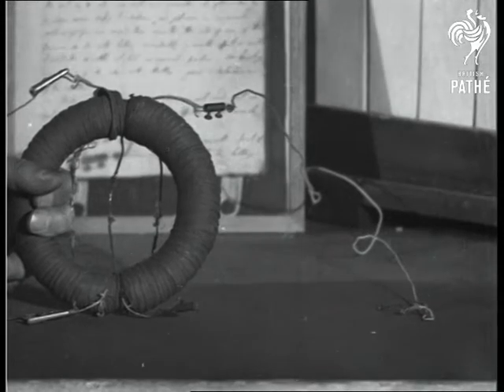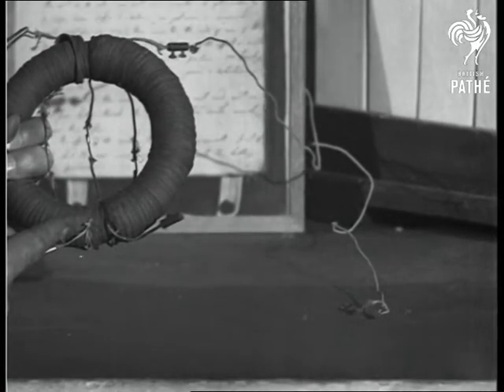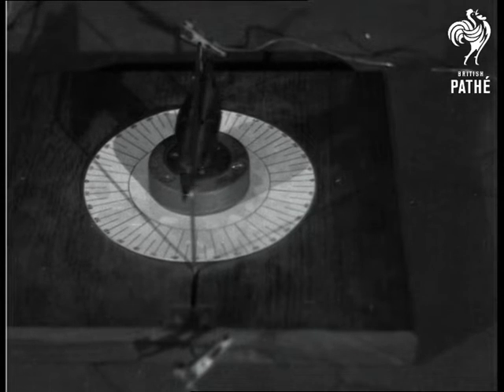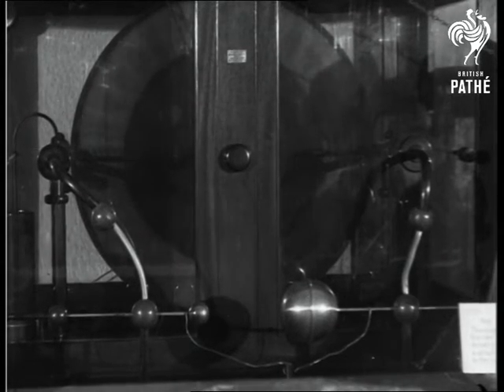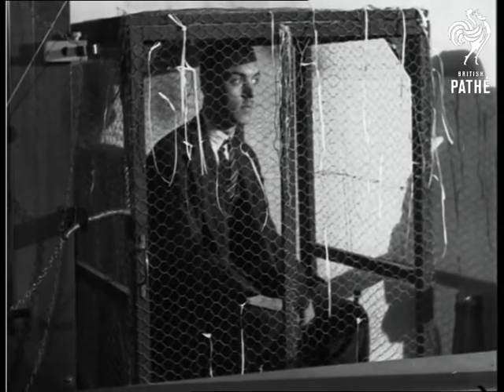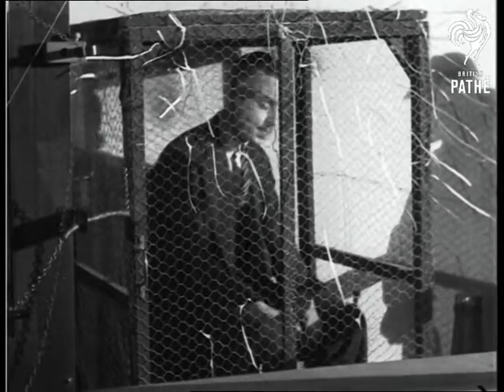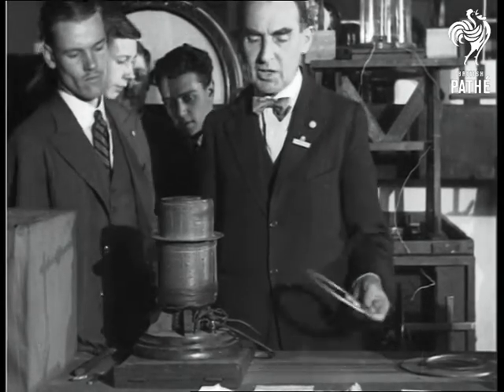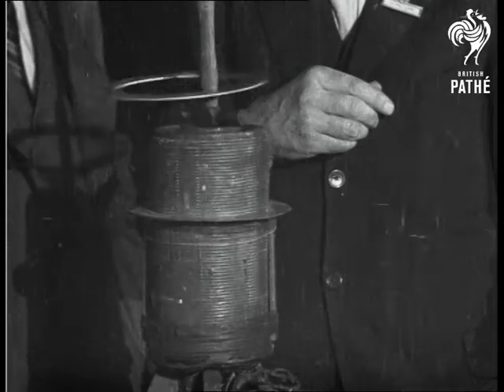Michael Faraday (1931)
Full titles read: "Michael Faraday - Filmed at the Faraday Exhibition, London.  No country can take from the British race the credit due to Faraday, the pioneer of electricity today."

London.

Various shots of exhibits at the Faraday Exhibition: schoolboys crowd around a white statue (not sure who or what this is meant to be); an electric 'bolt' illuminates a black background; the word 'Faraday' is seen in a neon light.  Some men recreate Michael Faraday's original experiment in which he discovered electricity.

Schoolboys watch as machine generates artificial lightning.  A man sits inside a cage and is free of an electric charge around the cage; pieces of paper on the outside and an electroscope stand out horizontally from the charge.  Another experiment shows the effect of induced currents; an alternating current around a magnet repels a metal ring, making it fly up into the air.  A hammer attached to the magnet and the ring circles the hammer handle.
 FILM ID:1044.13